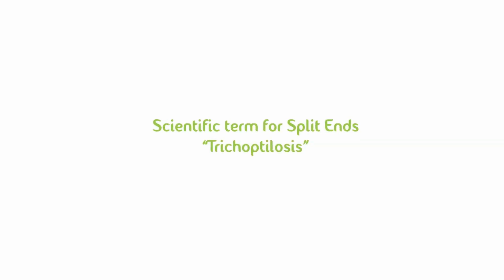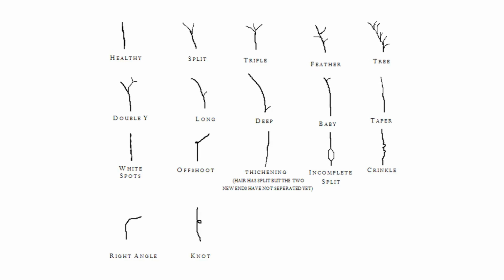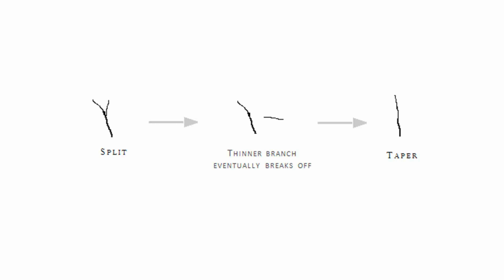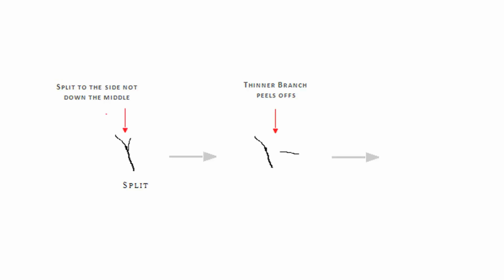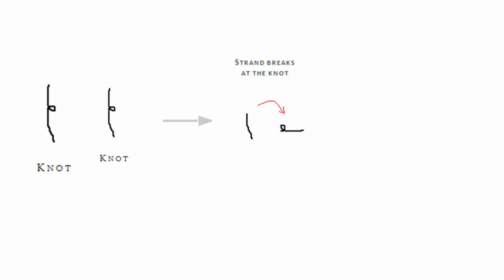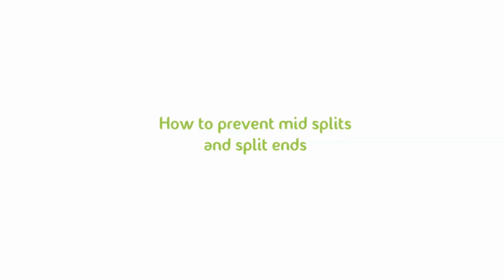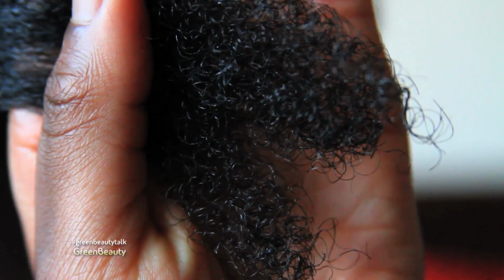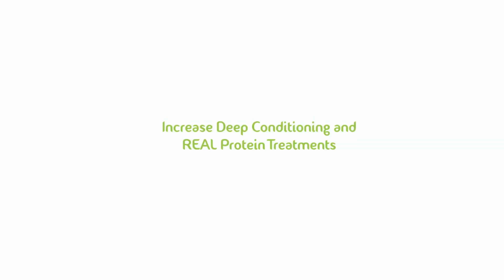Everything you need to know about SPLIT ENDS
Split ends come in all shapes and sizes. After this video, you’ll know how to identify them all.

How I keep my hair stretched and clean for months WITHOUT WASHING IT | PART 1 of 2

How I keep my hair stretched and clean for months WITHOUT WASHING IT | PART 2 of 2